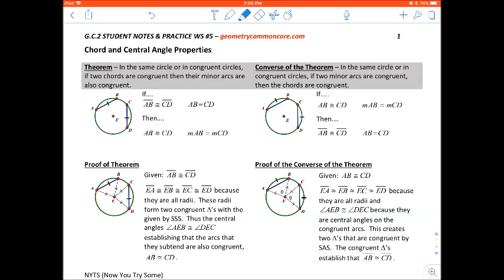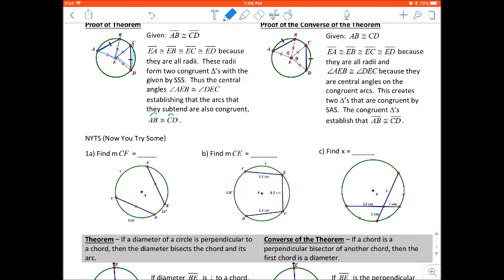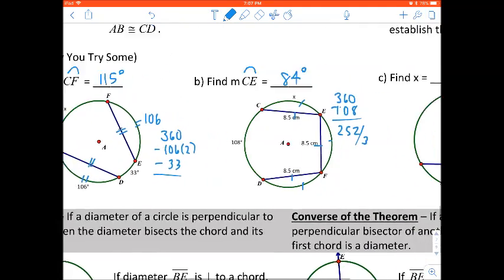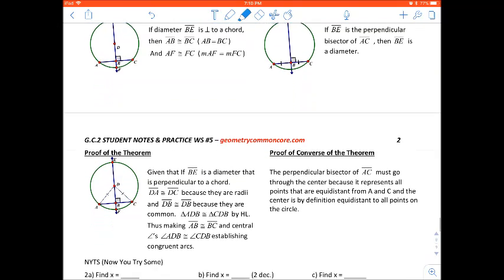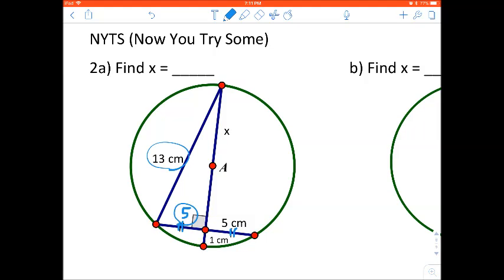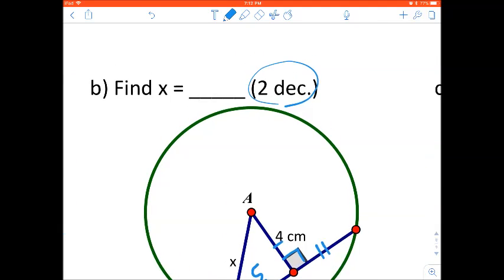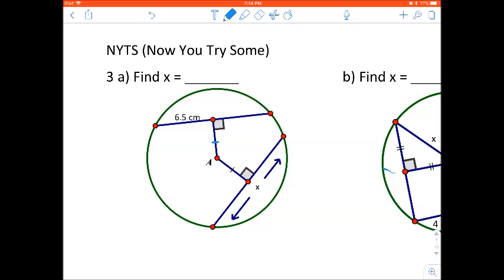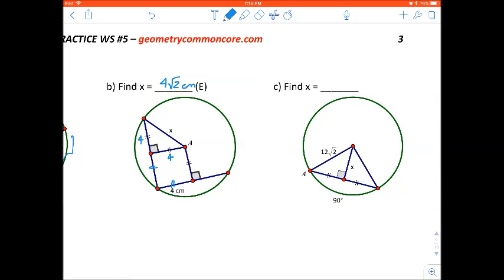g.c.2.5 notes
Chord properties